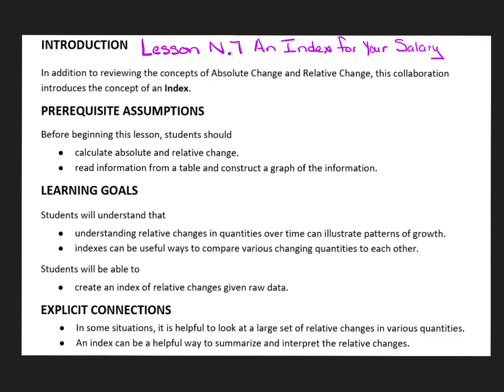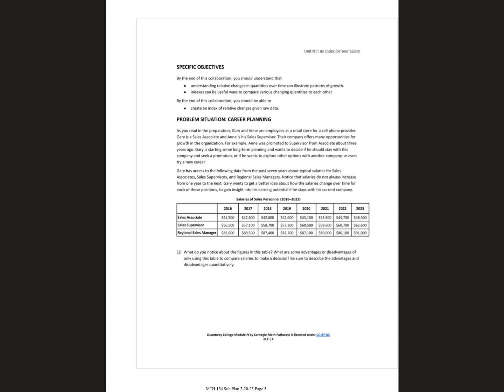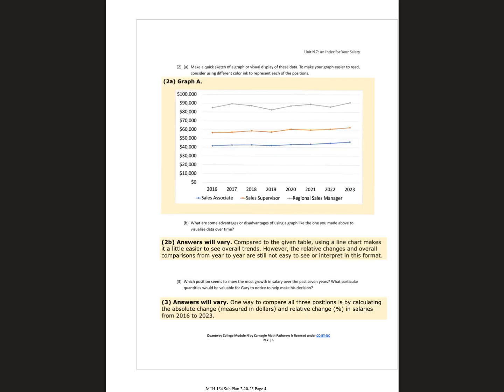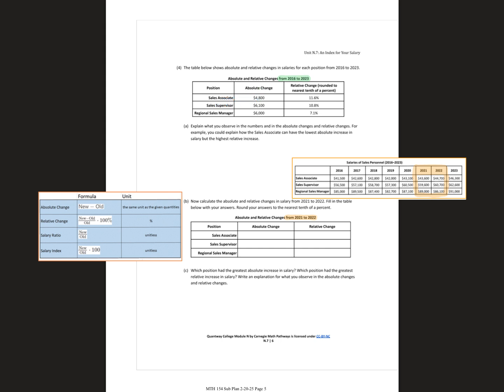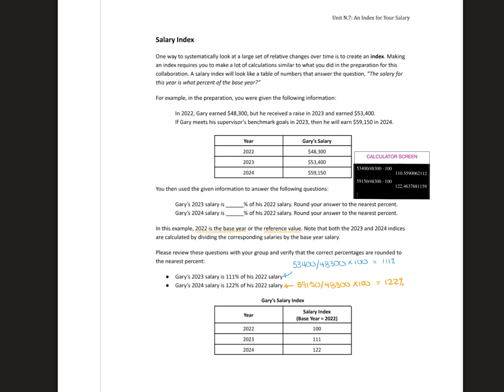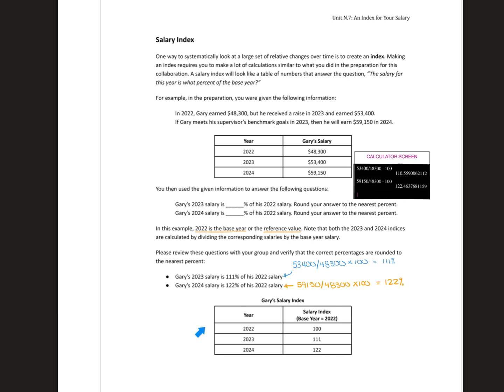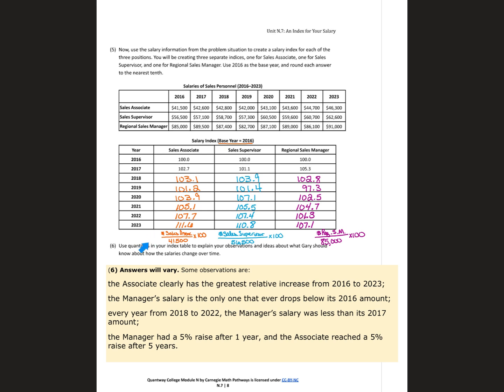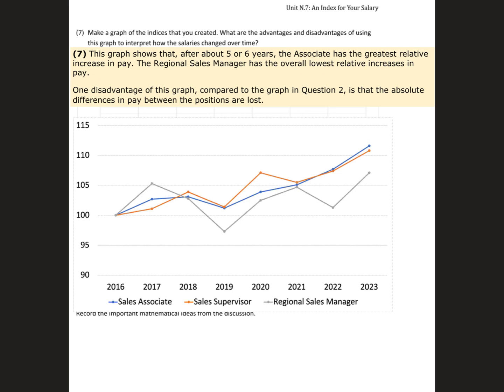Lesson N7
00:00 Slide 1
00:54 Slide 2
01:32 Slide 3
03:23 Slide 4
03:52 Slide 5
04:17 Slide 6
05:27 Slide 7
06:30 Slide 8
08:24 Slide 9
10:56 Slide 10
12:34 Slide 11
14:09 Slide 12
14:29 Slide 13